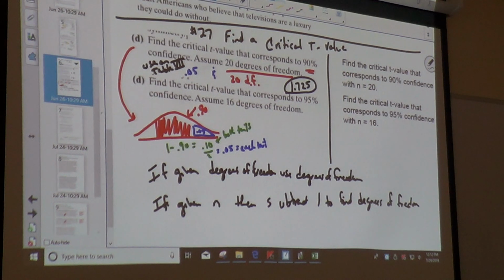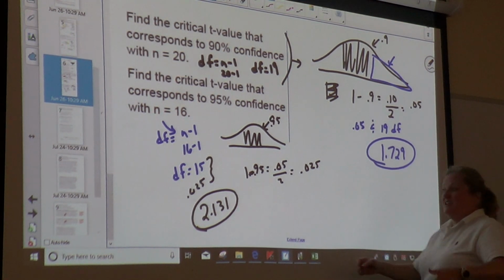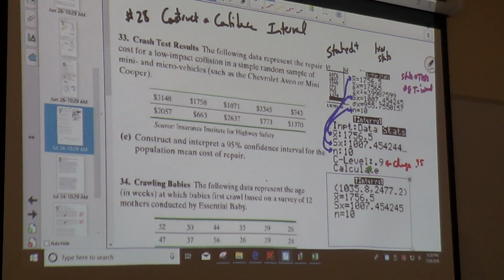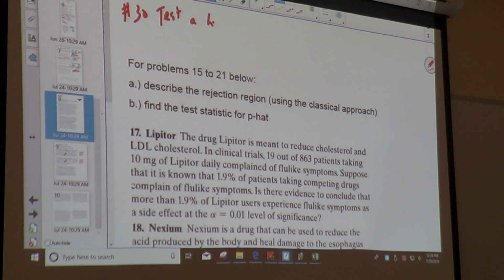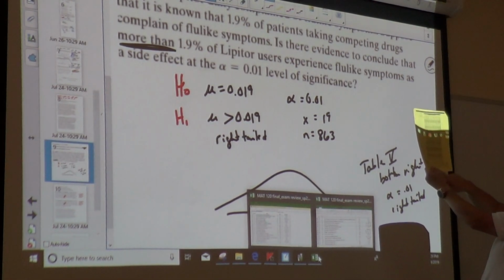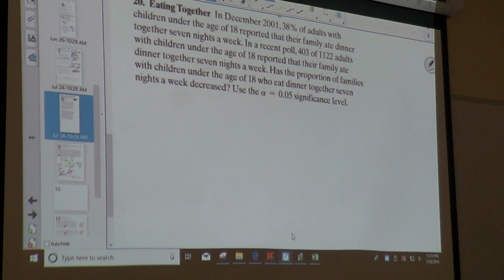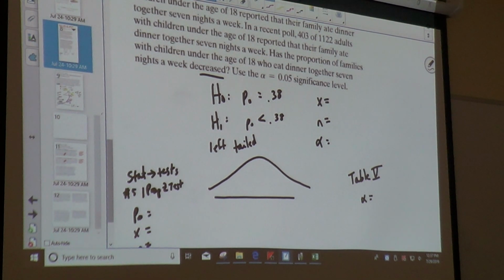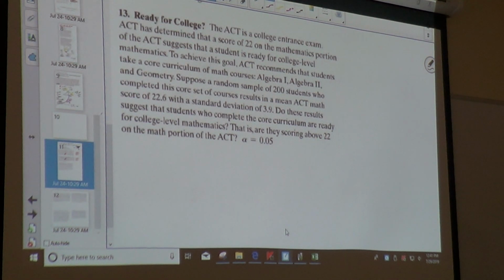7.29.19 Final Exam Review FDTC Mrs. Cooper Part 3